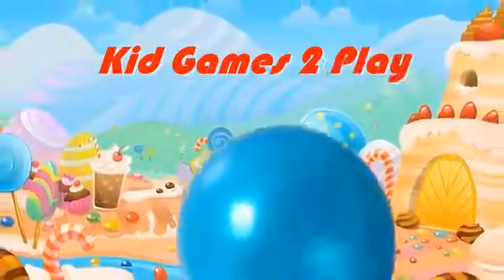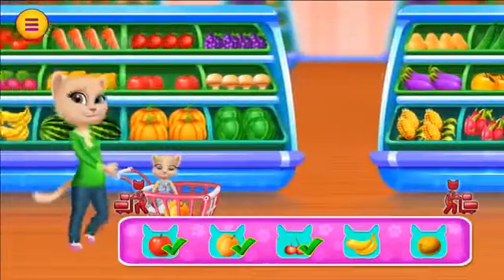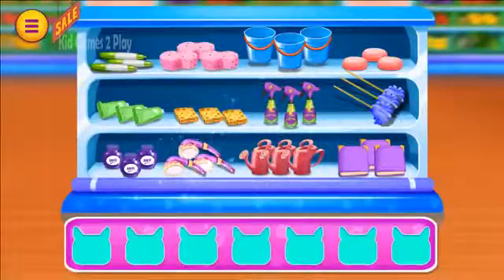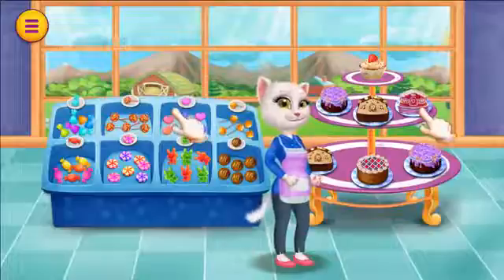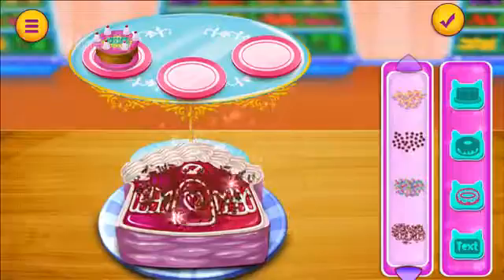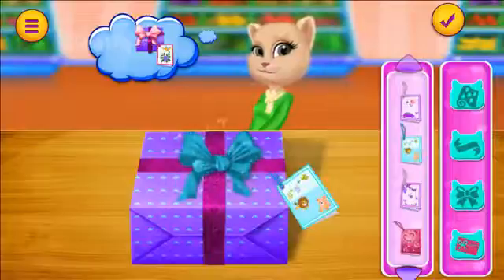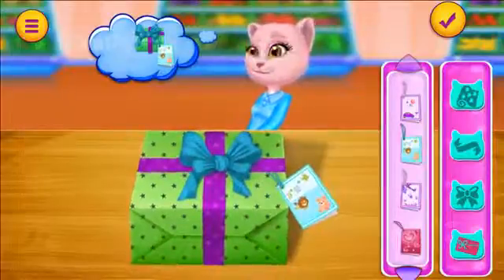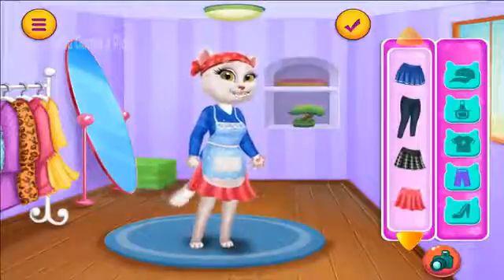Children Play Fun Supermarket Kids Games 💳 Baby Doing Shopping With Kitty Supermarket Manager Game